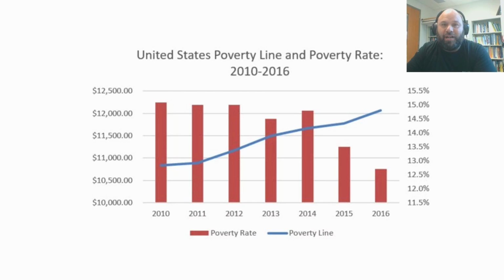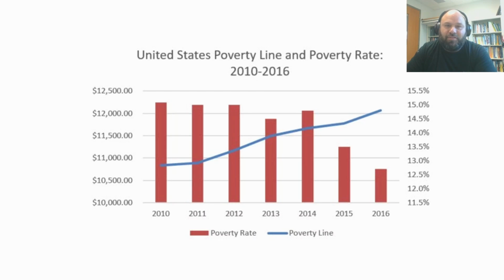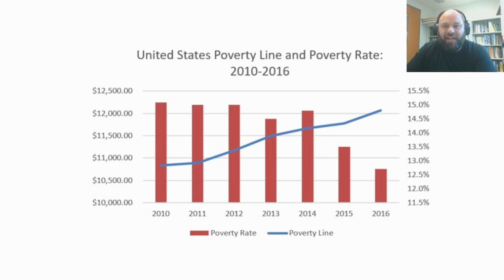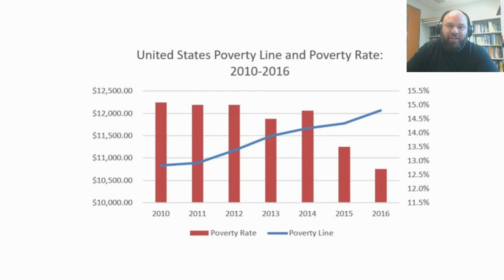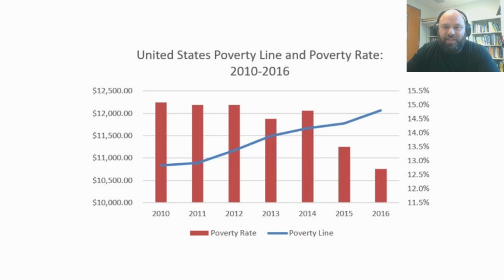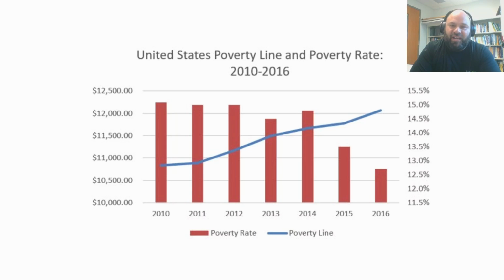Section 1.6, Video 3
In this video, we talk about complex graphs in which there are two different vertical axes.